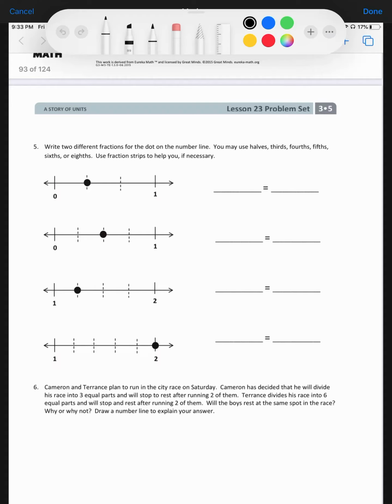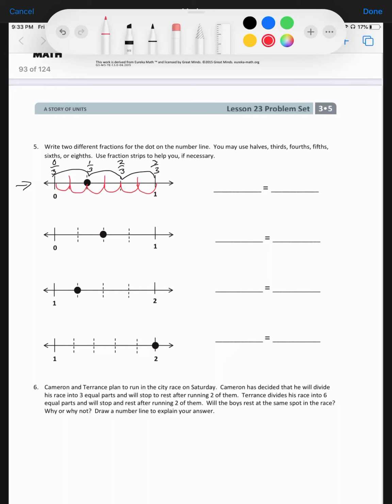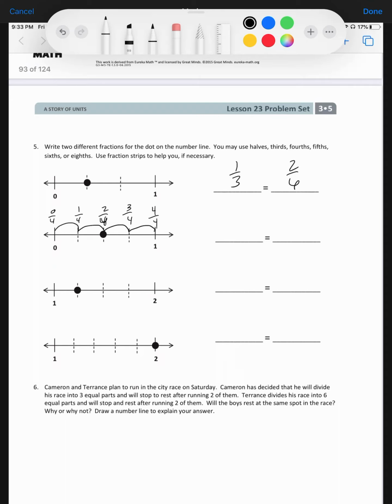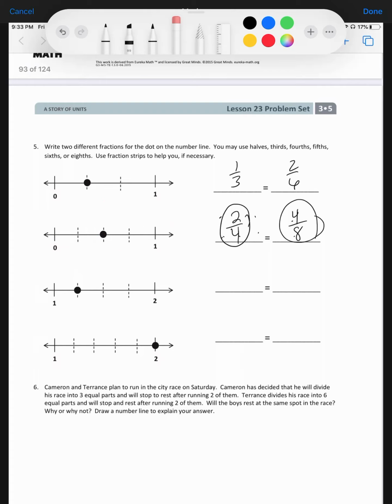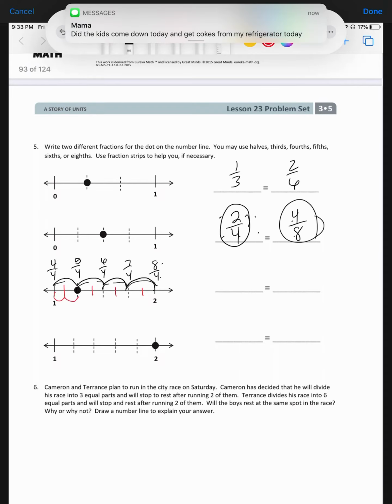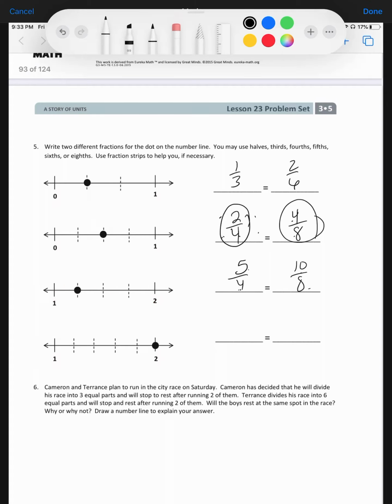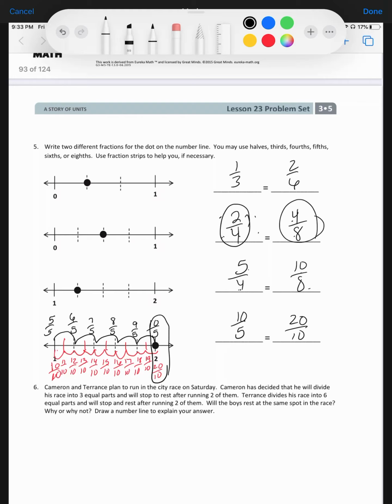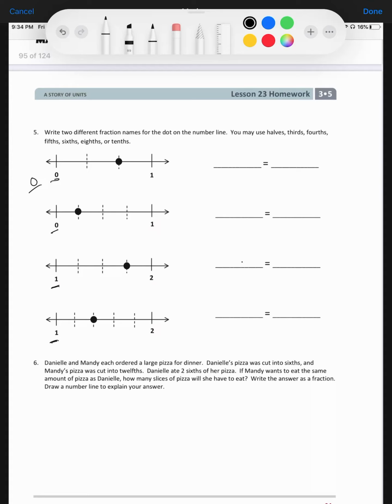Module 5 Lesson 23